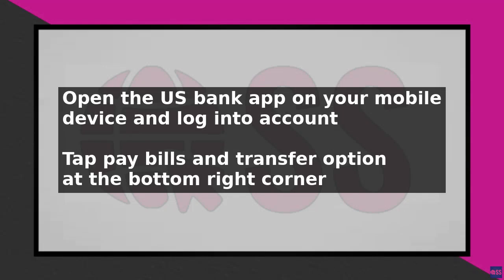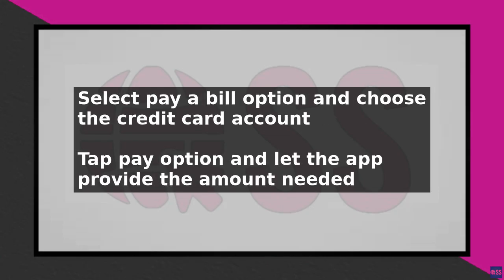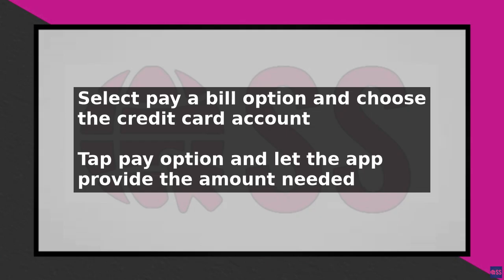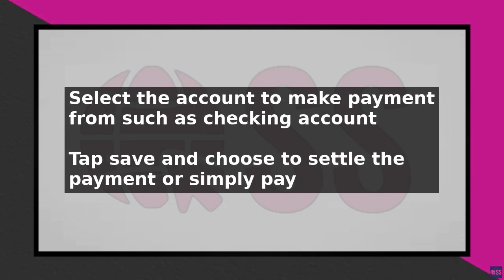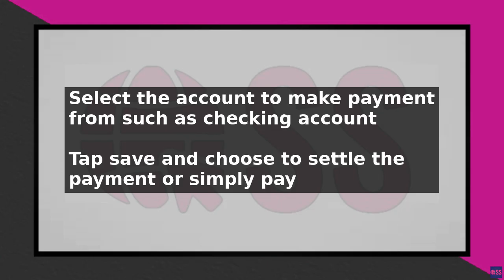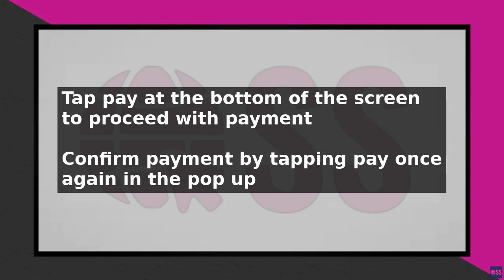How To Pay Credit Card Bills (2025)